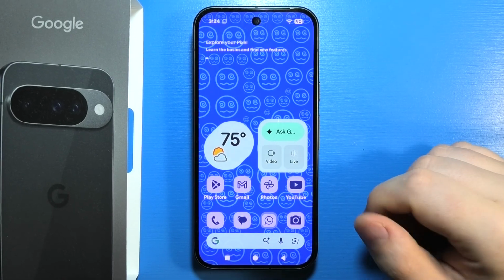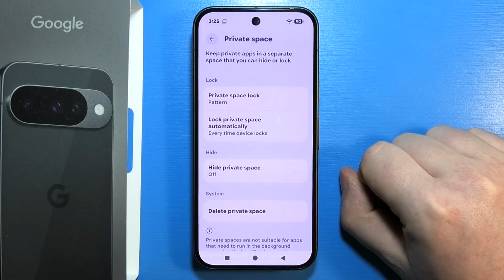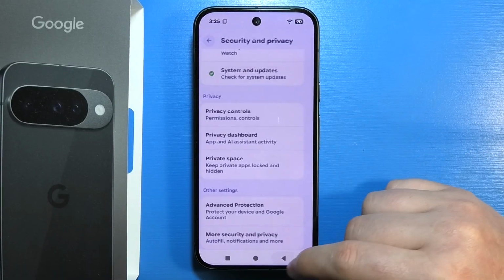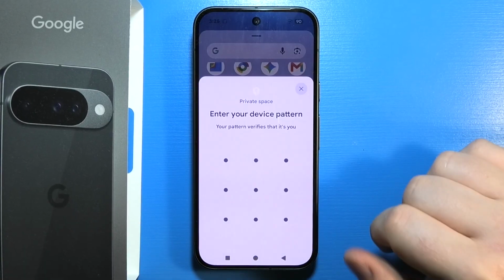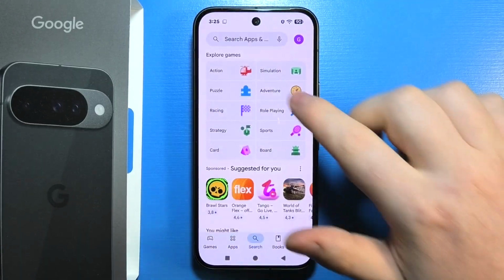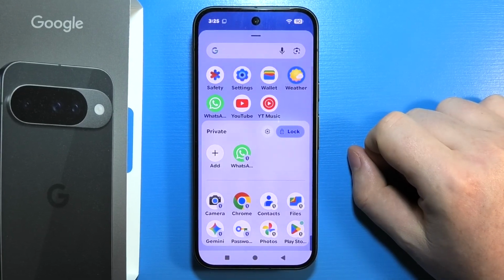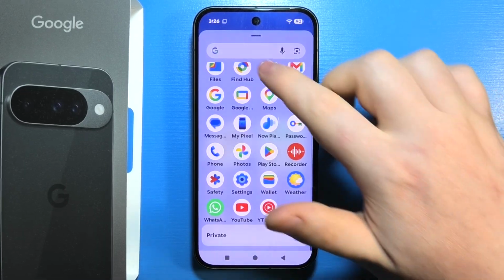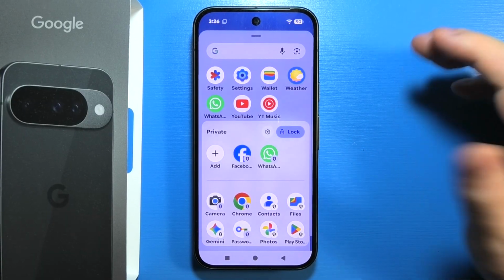Google Pixel: How To Hide Apps (Android 17)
Concealing specific utility programs from your main application drawer keeps sensitive software out of sight. Restricting visual access to private tools prevents casual onlookers from spotting confidential programs on your desktop. Managing these hidden utility directories on the Google Pixel is supported within the launcher preferences. Securing these programs ensures your Google Pixel keeps your private software selections entirely confidential.